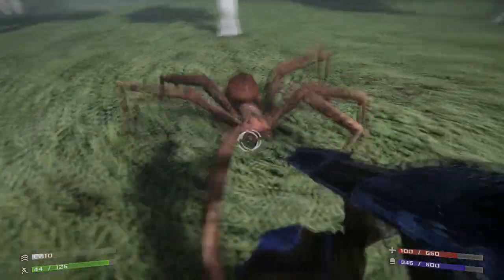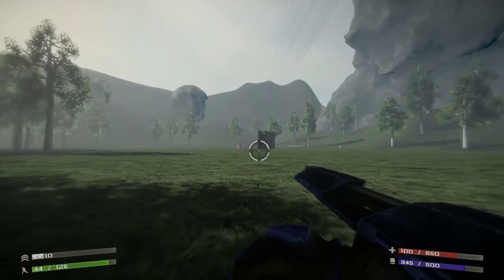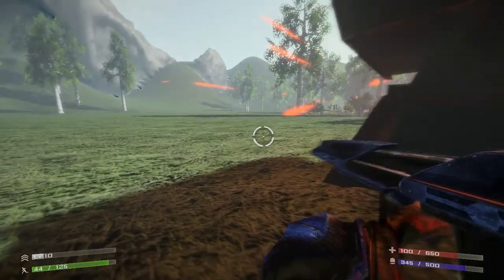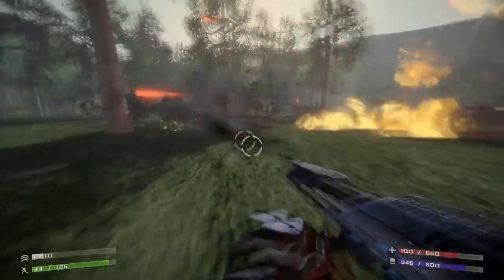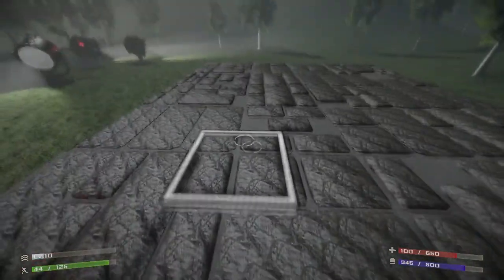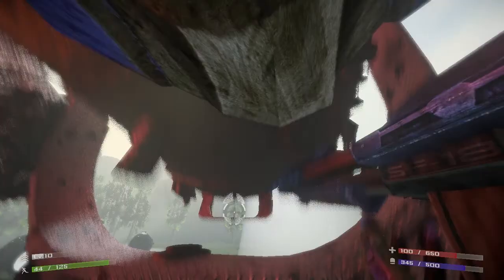StarForge - First Playable Release: I found a tunnel!!!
I don't think you can die in this game

StarForge - OMG WHAT IS STARFORGE?